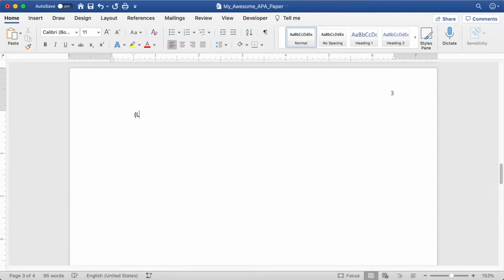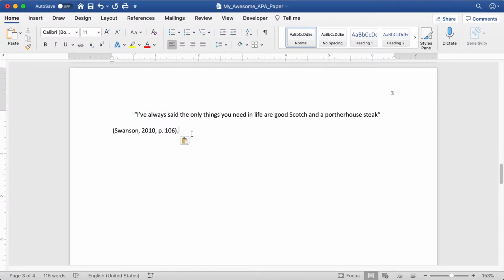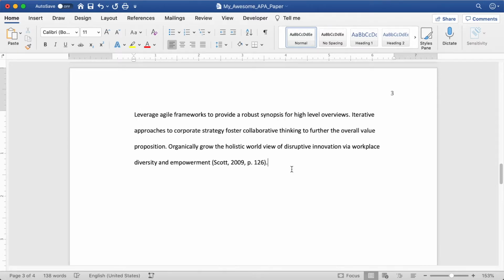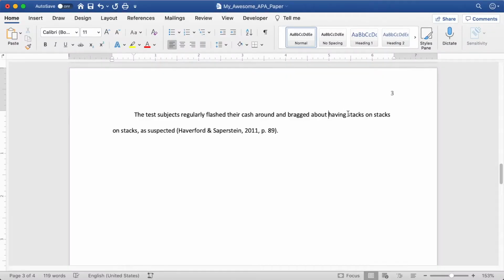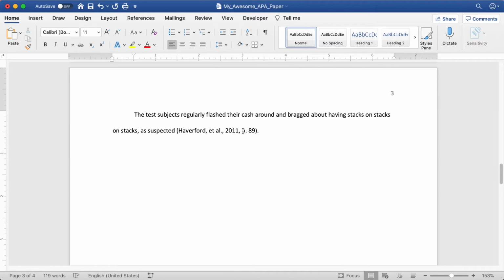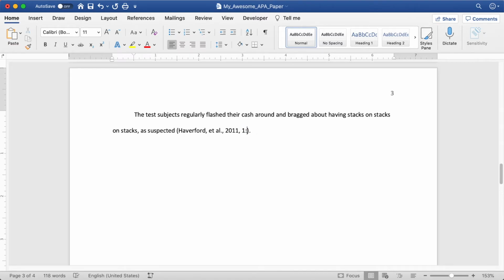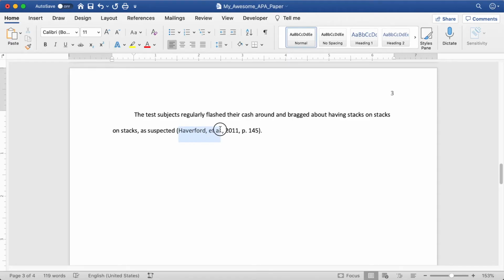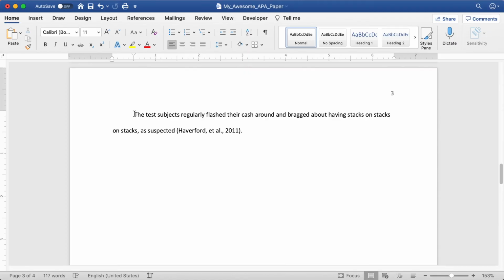APA In-Text Citation EASY Tutorial (7th Edition)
This video shows how to add in-text citation (or "parenthetical citation") to your APA paper. We'll show how to add citations when there's a single author, multiple authors, or even no author. You'll also learn how to cite when there are no page numbers available in the source.

0:00 Introduction
0:10 Basic format
0:49 Direct quotes
1:10 Block quotes (longer quotes)
1:46 Summarizing & Paraphrasing
2:10 Sources with multiple authors
2:44 Sources without page numbers
3:58 Sources with no author
4:43 Reformatting citations

All Xamplio videos and Xamplio.com are created and maintained by David Ross. Follow David on LinkedIn